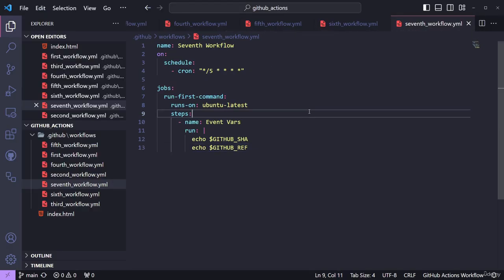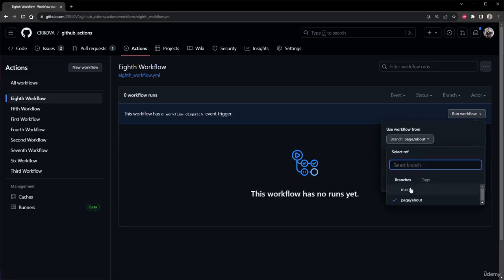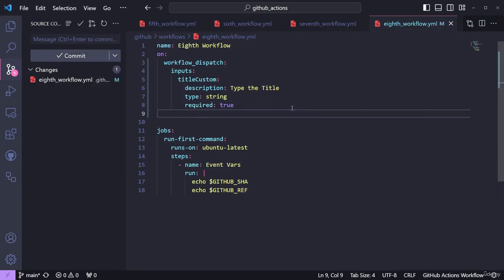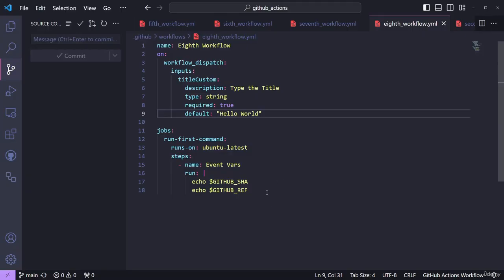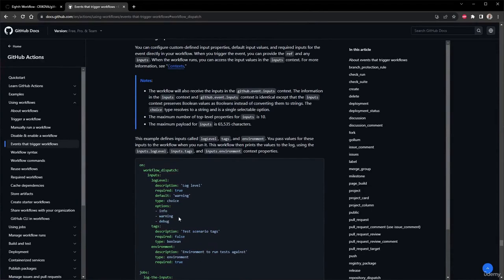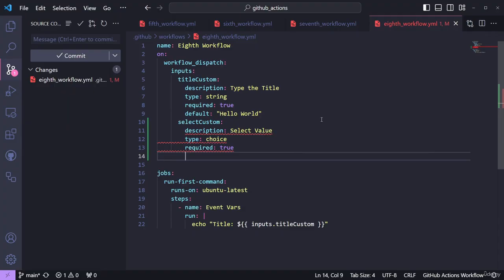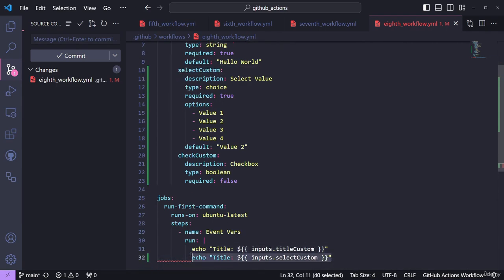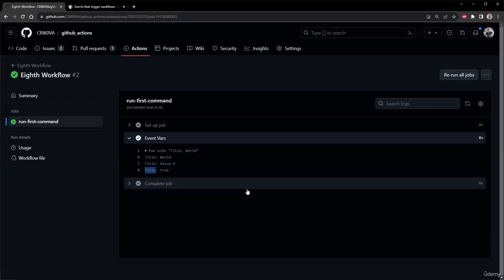CI/CD for WooCommerce w/ GitHub Actions: Practical WordPress Dev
Learn how to implement CI/CD (Continuous Integration/Continuous Deployment) for your WordPress WooCommerce project using GitHub Actions! This video is part of a comprehensive course on practical eCommerce development with WordPress. We'll walk you through setting up a robust CI/CD pipeline to automate your testing and deployment process.

In this video, we cover:
* Setting up GitHub Actions for your WooCommerce project
* Automating testing with GitHub Actions
* Automating deployments to your WordPress site
* Best practices for CI/CD with WordPress and WooCommerce

This video builds on previous topics like Full Site Editing (FSE), WooCommerce Blocks development, Docker, and creating custom WordPress blocks. Understanding these concepts will be beneficial.

Explore other videos in the course to learn more about WordPress development, WooCommerce customization, and modern development workflows.